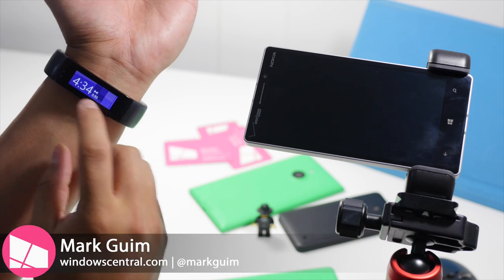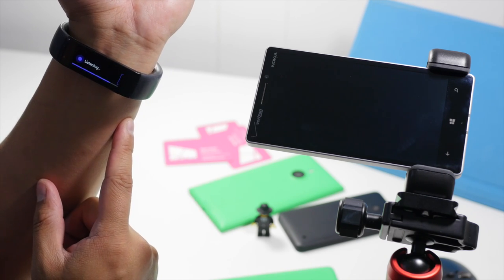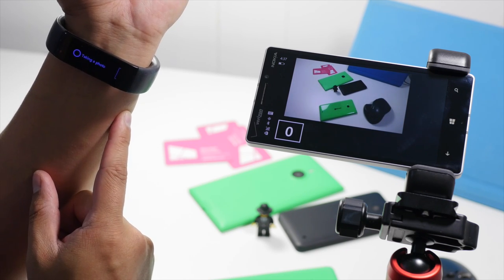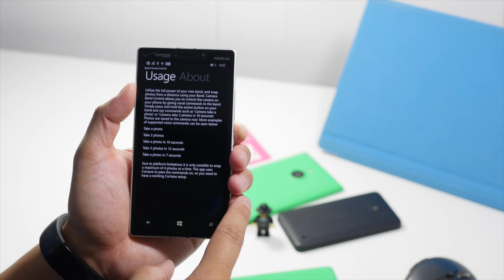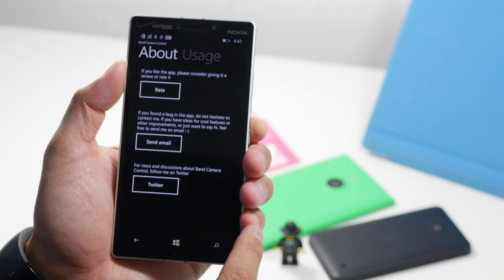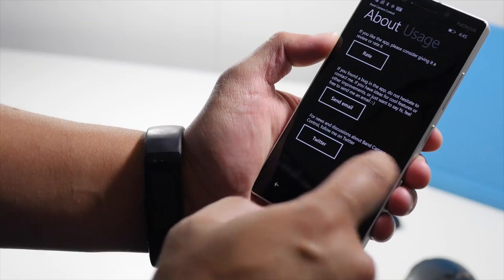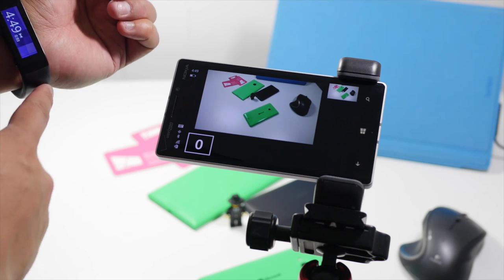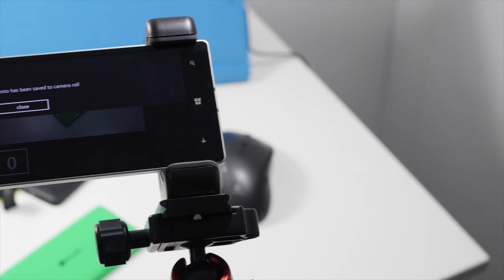Band Camera Control - snap photos from Microsoft Band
You can now control the camera on your Windows Phone device by giving vocal commands to your Microsoft Band. This is possible thanks to the app, Band Camera Control. After installing the app, just press and hold the action button on your Band and say commands such as 'Camera take a photo' or 'Camera take 4 photos in 5 seconds.' We tested it out on the Lumia Icon and it actually worked.